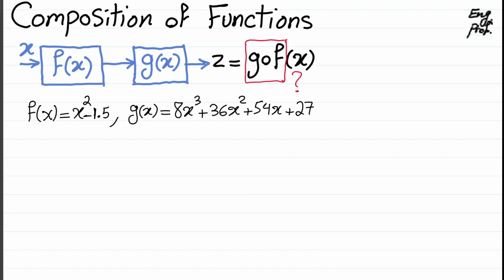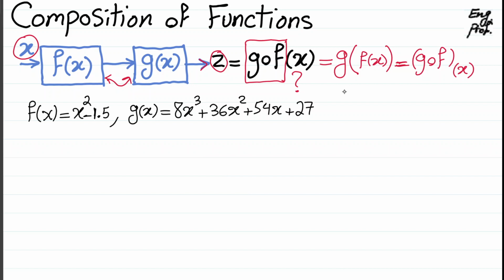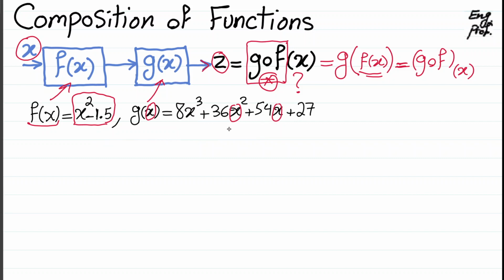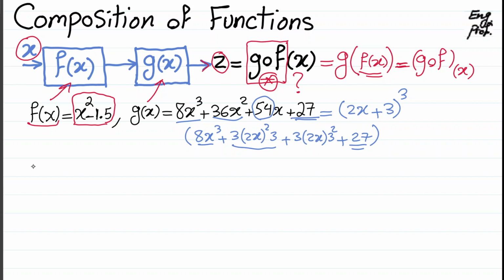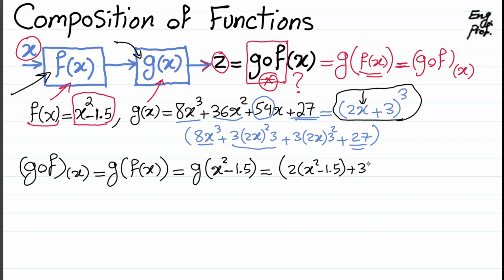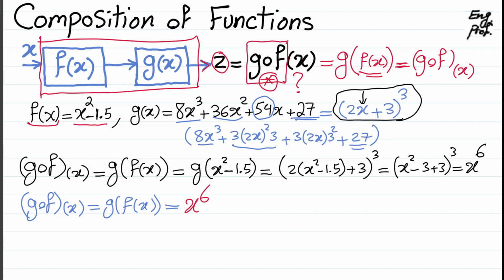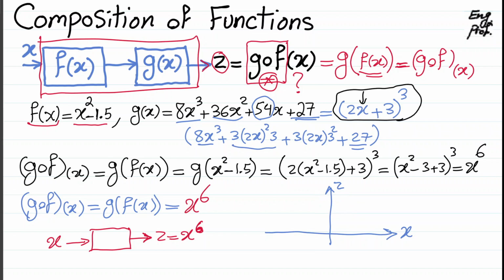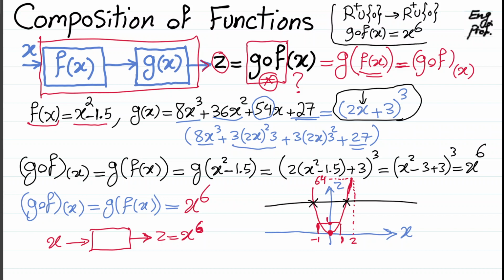Composition of Functions Example: Is the cascade onto & one-to-one?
How to quickly compute the composition of two functions in a cascade as shown in this example.  Is composition of functions commutative?  Is the resulting equivalent function one to one (1-1) or injective?  Is this resulting function onto or surjective?